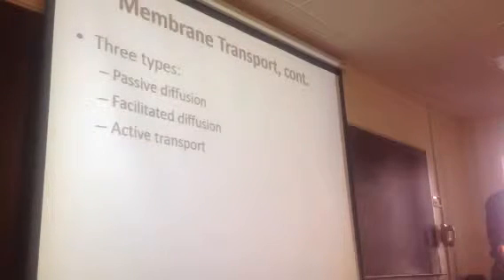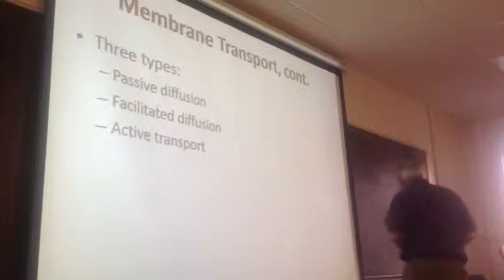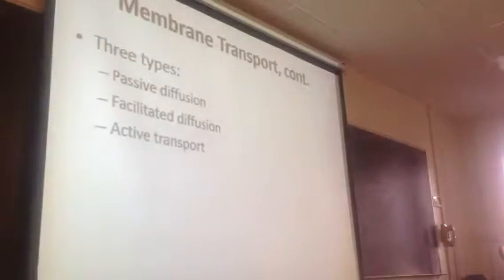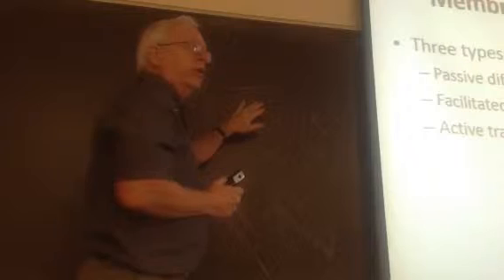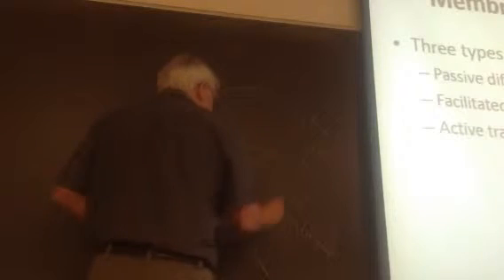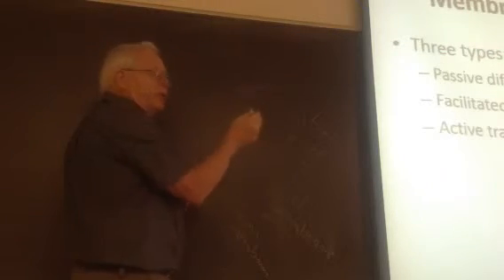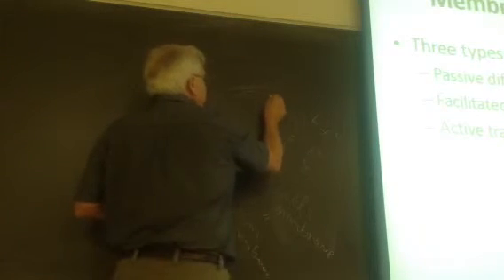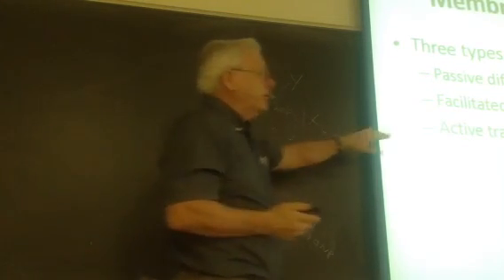353 - lecture 8 - 1.12